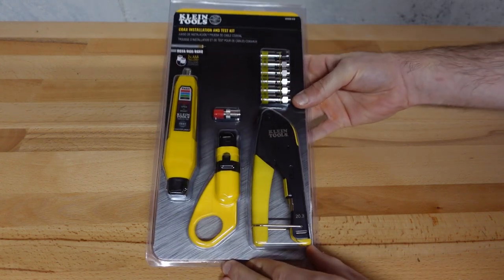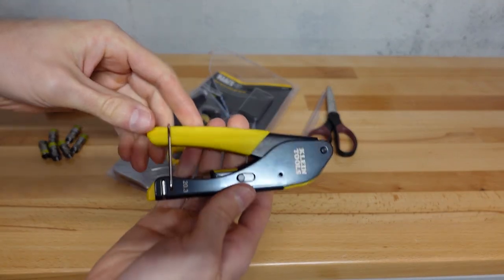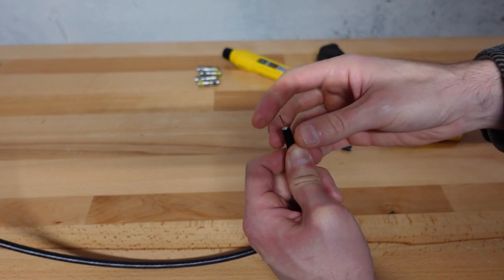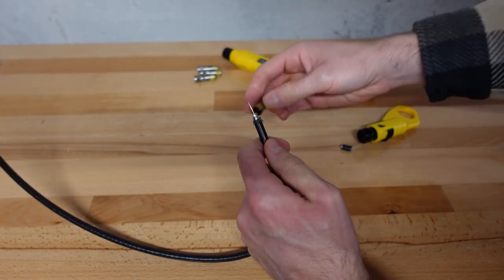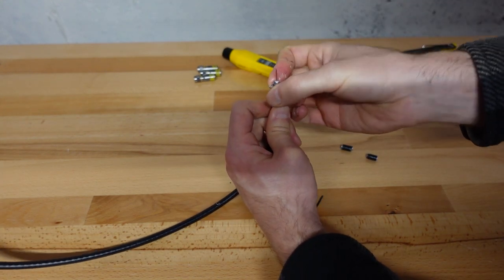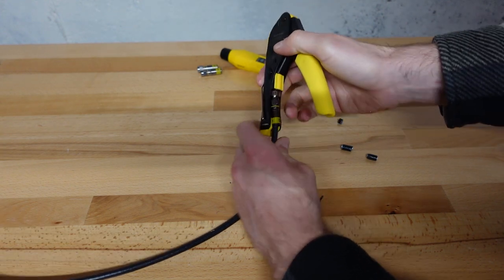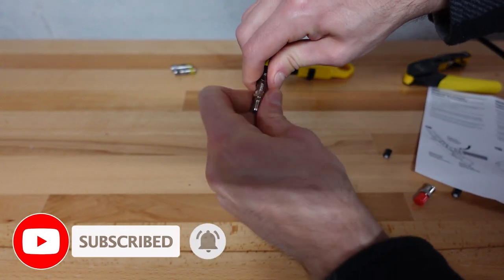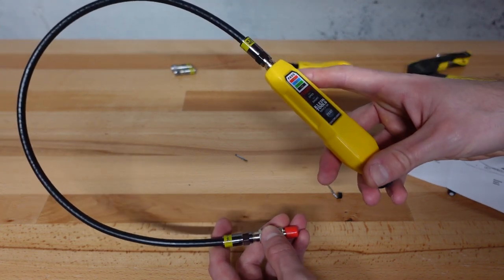Klein Tools Coax Install Test Kit - I Never Did This Before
In this video i'll be unboxing and demonstrating my first time crimping and testing a coax cable.